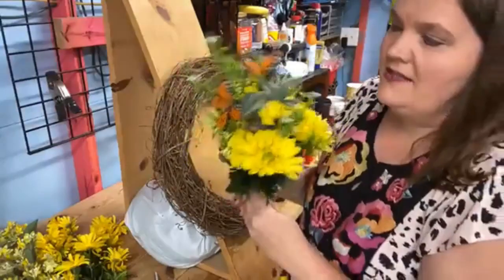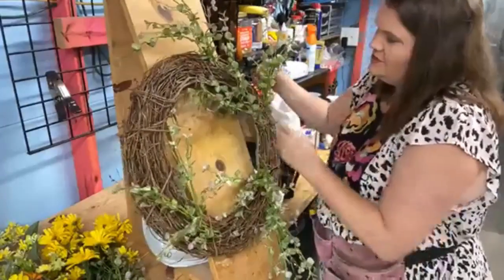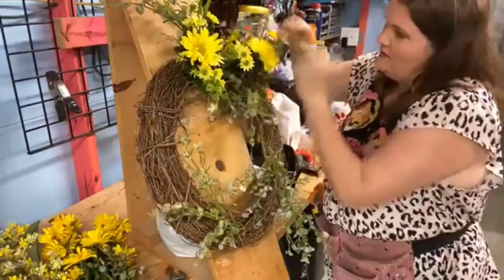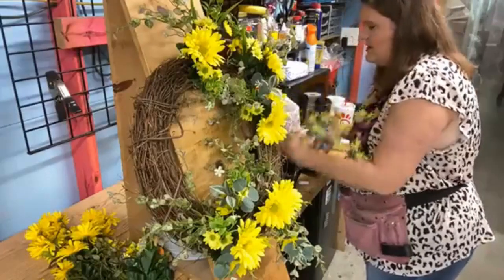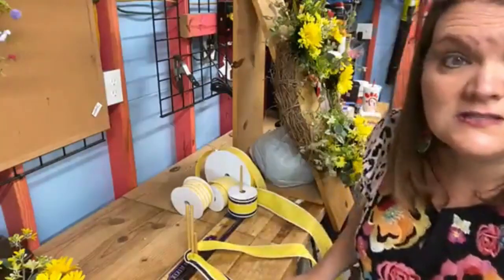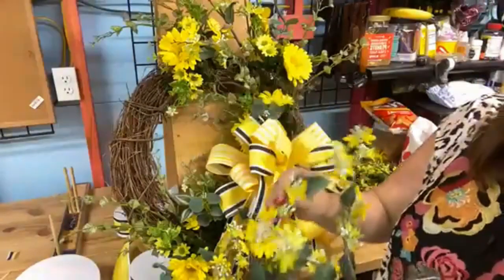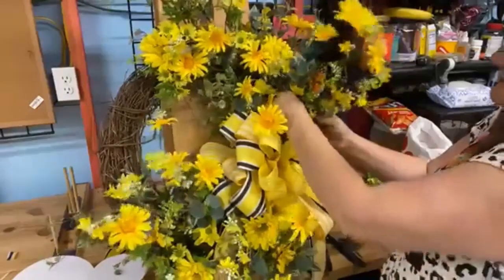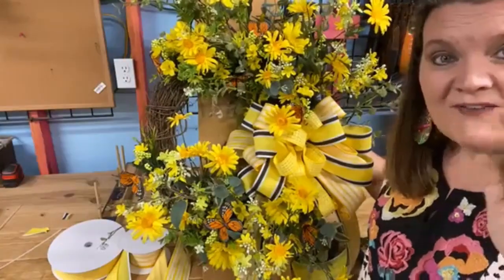Yellow Gerber and Daisy Wreath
This Yellow Gerber and Daisy Wreath is an eyecatcher for your front door for summer.